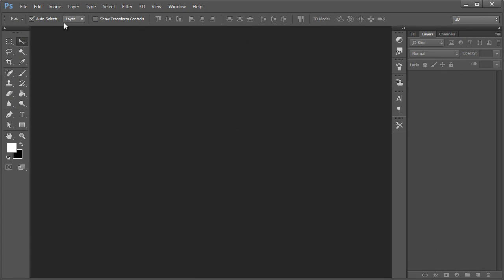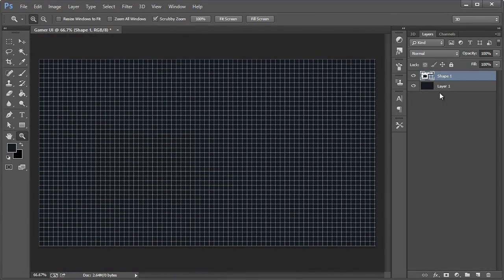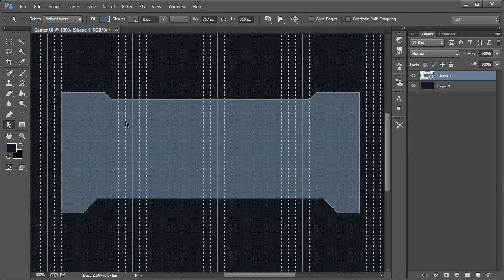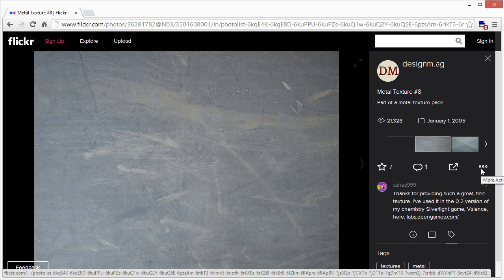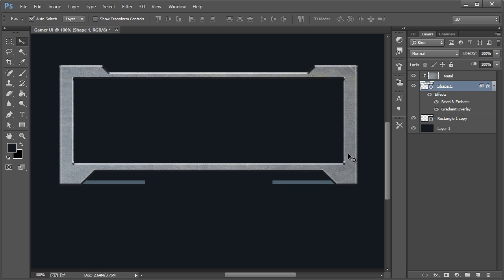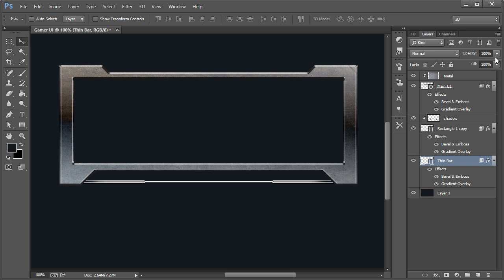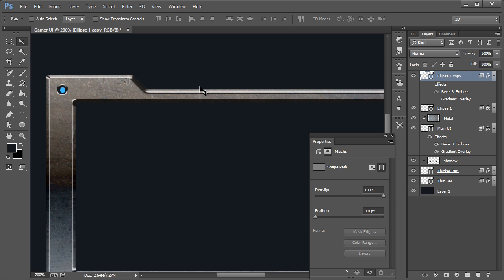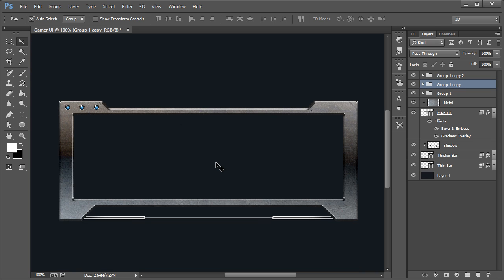Design & Animate a Gamer UI in Photoshop & After Effects (Part 1)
(No Project Files For this First Video) - Learn how to design a gaming user interface in Photoshop and then animate it in After Effects CC with this four part video tutorial.